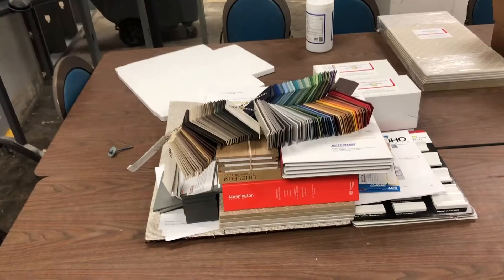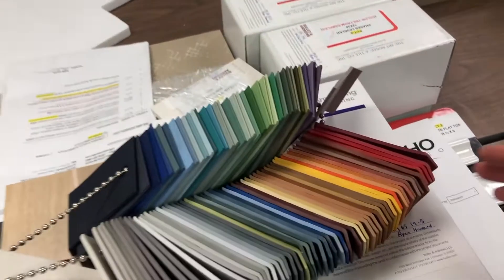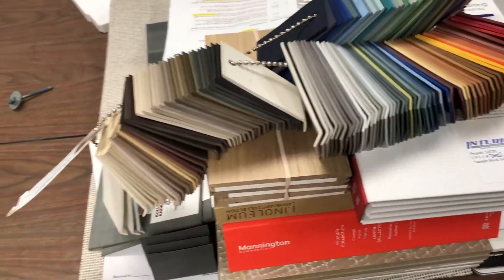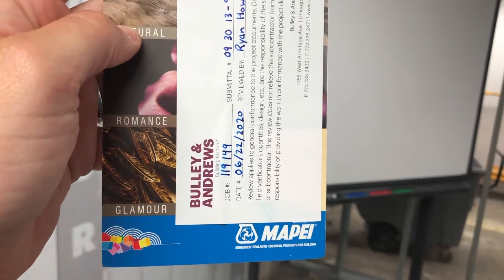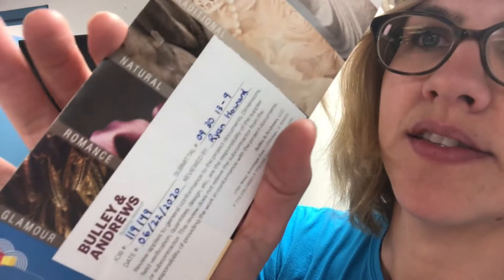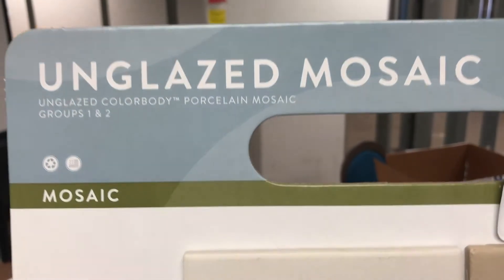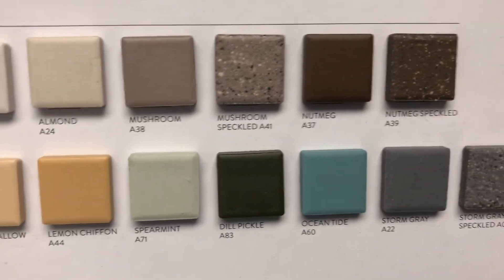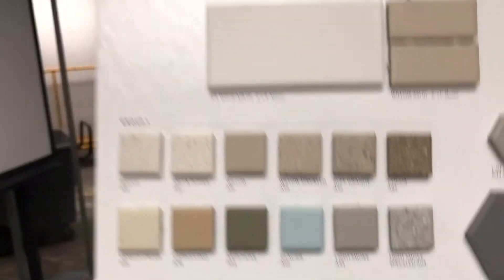Main Library Block Project Update #7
A first look at interior design elements and the many types of grout - here's what's happening at Main Library this week.